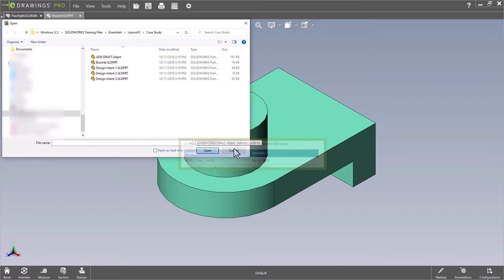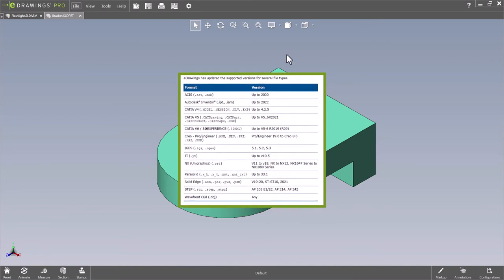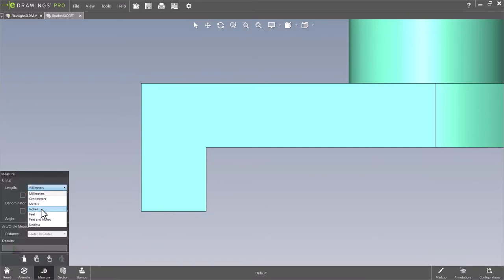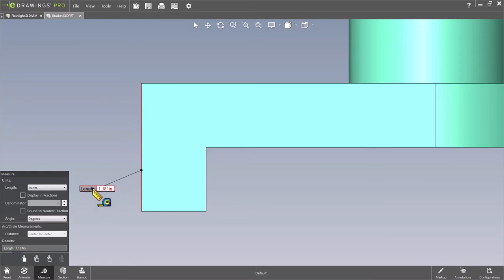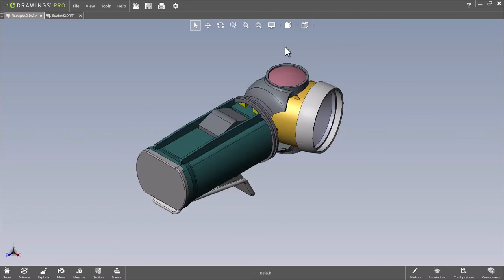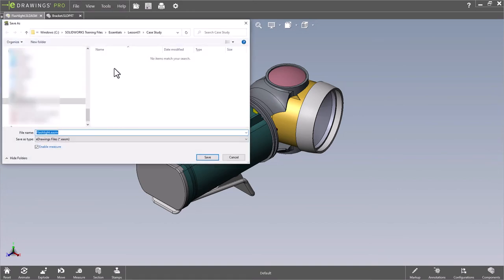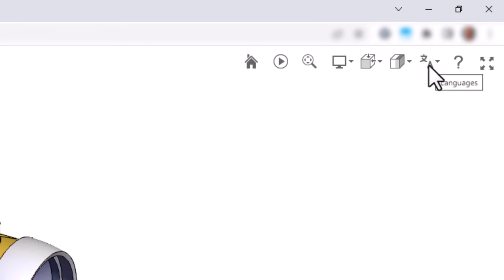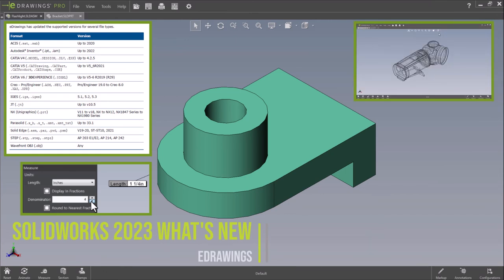SOLIDWORKS 2023 Top Enhancements in eDrawings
CATI's Chris Snider introduces the new enhancements in SOLIDWORKS eDrawings 2023.